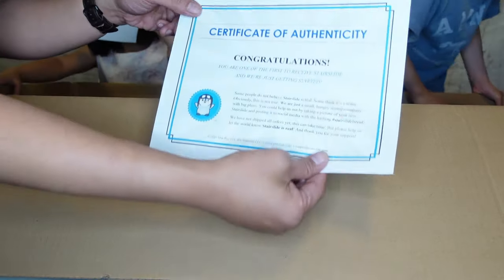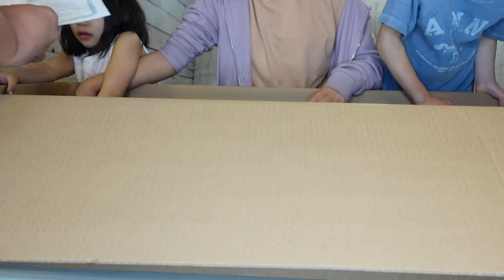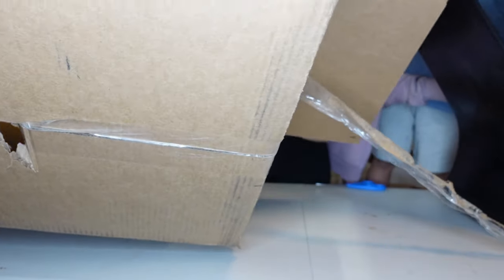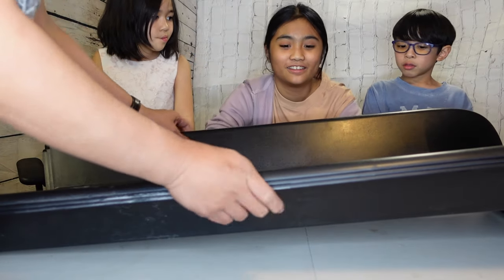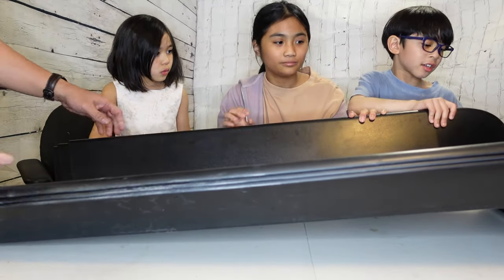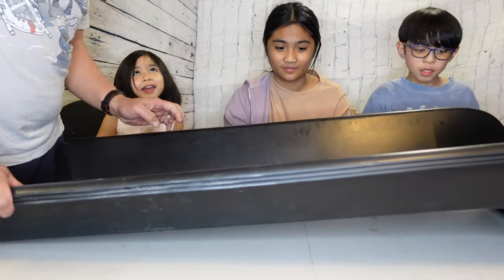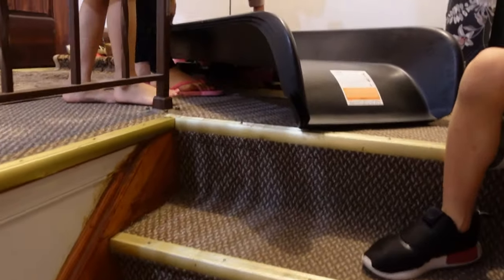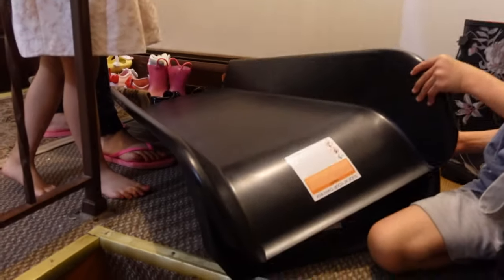We Unbox the StairSlide from KickStarter - Slide Indoors - DIY Slide!!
The kids have taken over the channel and helps to unbox the latest from Kickstarter, the StairSlide.  It's in the preorder stage now, and we might pick up the landing pad to get it even more safer.  Check out the adult reactions!  LOL Having a fun slide indoors may cure your children's boredom!

Our unboxed goodies:
Samsung Galaxy S21 Ultra